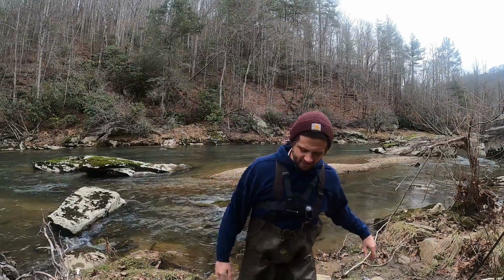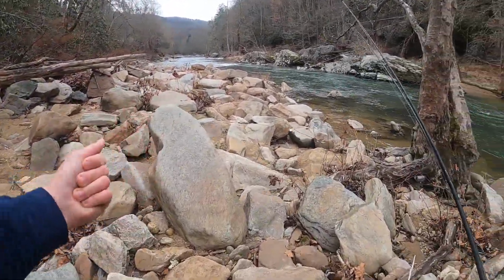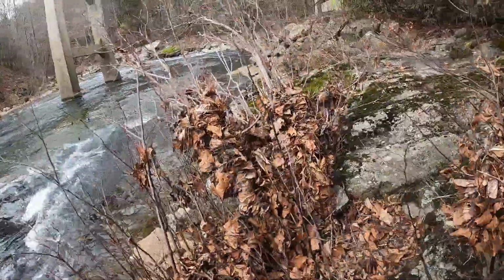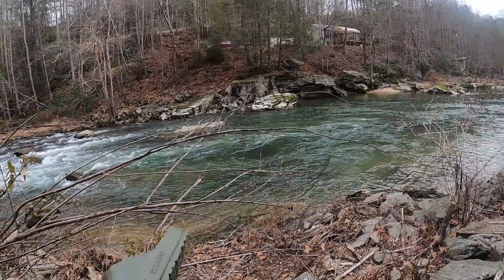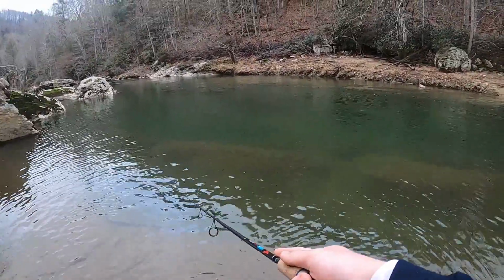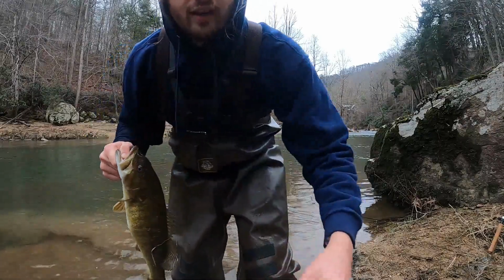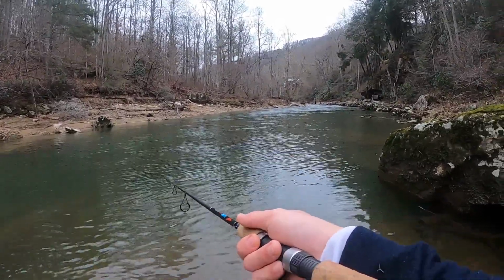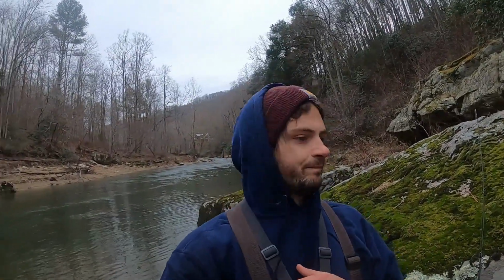BIG creek smallmouth bass (winter fishing)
This lengthy video shows just how much determination and effort it took to catch 2 BIG smallmouth bass. My favorite fish to catch! After a day of total nonsense, losing lures and filling my waders up with freezing cold water I came out on top by hooking TWO big Smallmouth bass. These obstacles made this trip much more memorable. One I will never forget. Enjoy!